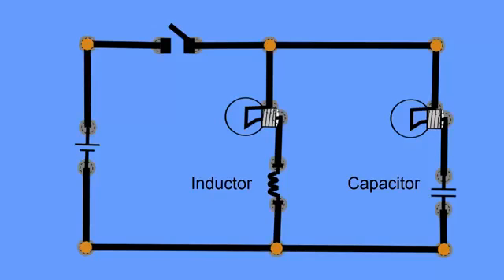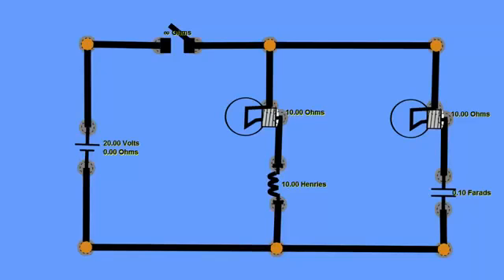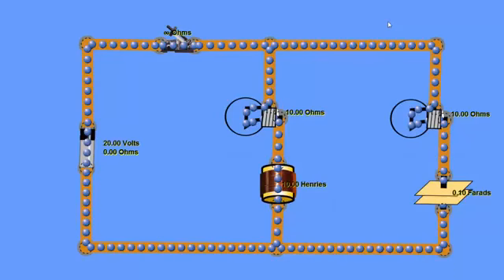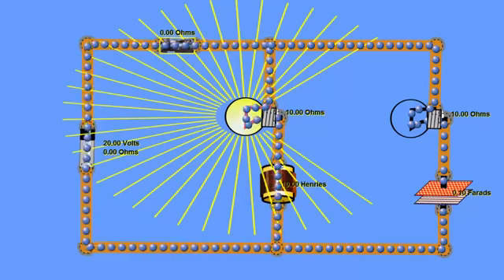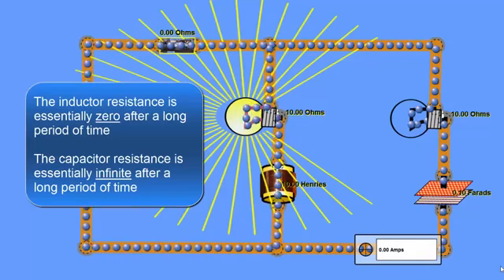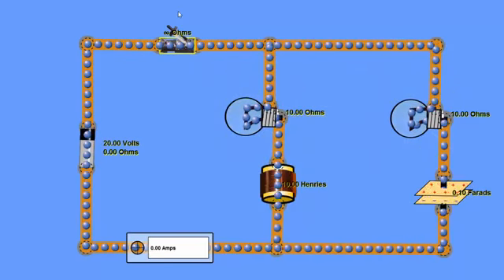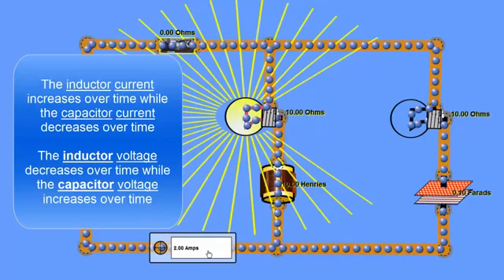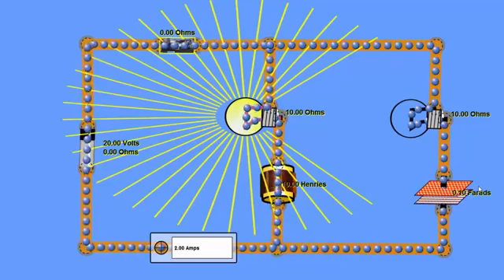Capacitors and Inductors Mirror Twins